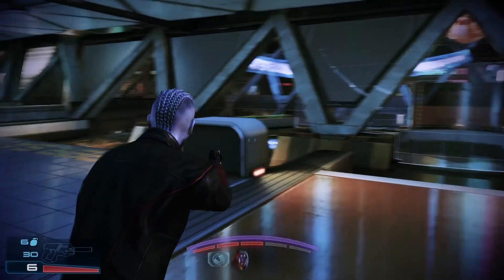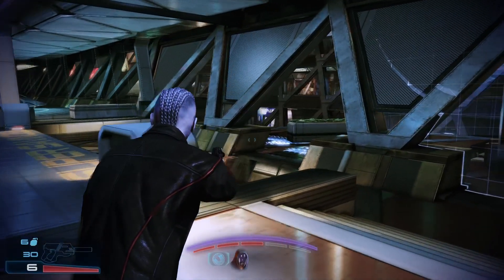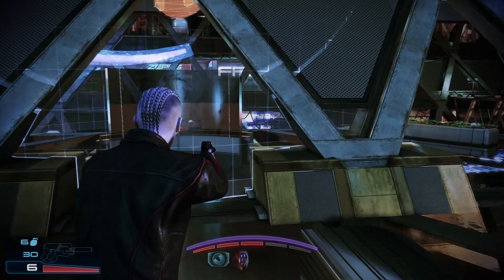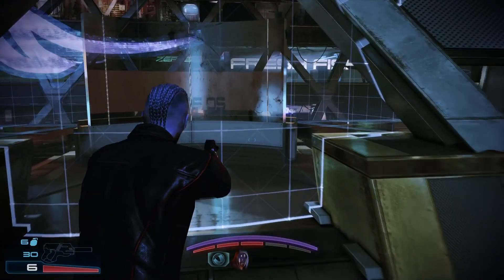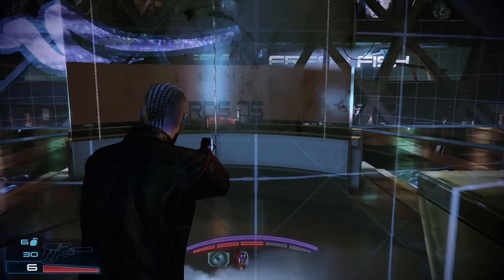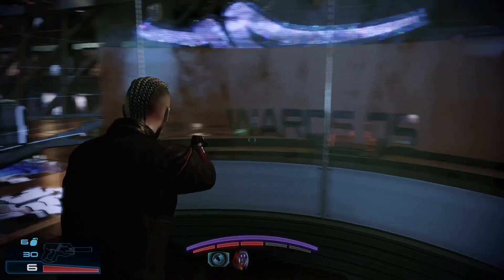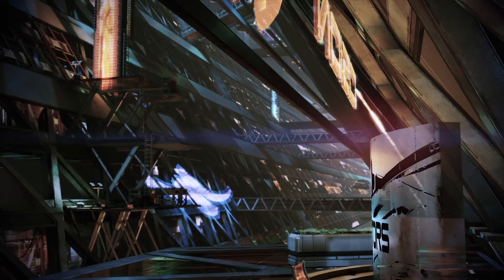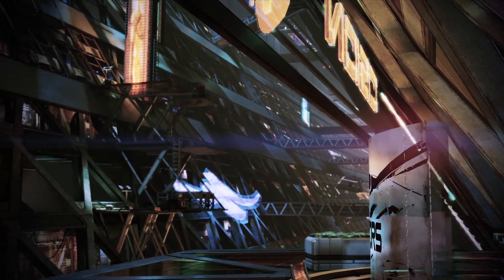Mass Effect 3 legendary edition:Geth vs Krogan, who has the best drop?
Mass Effect 3 legendary edition:Geth vs Krogan who has the best drop? We take a look at Legion, Grunt, and Wrex to see which has the most spectacular drop.